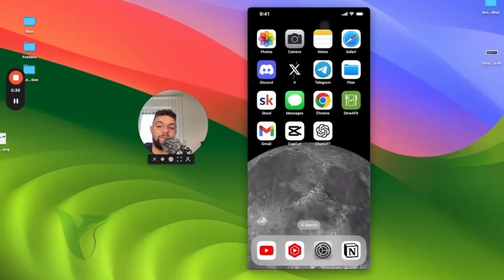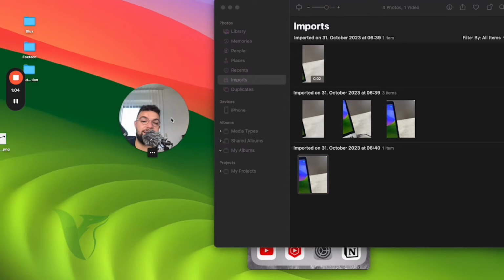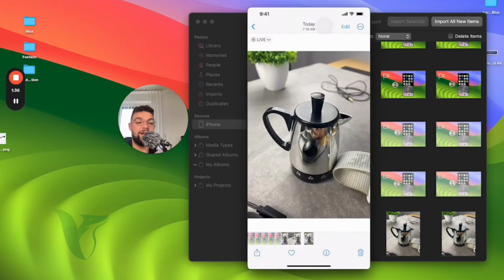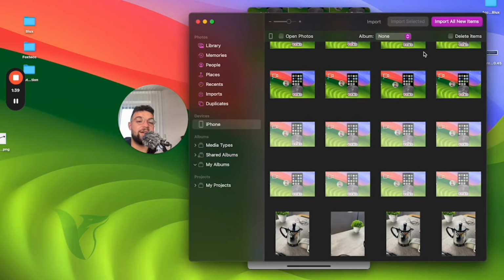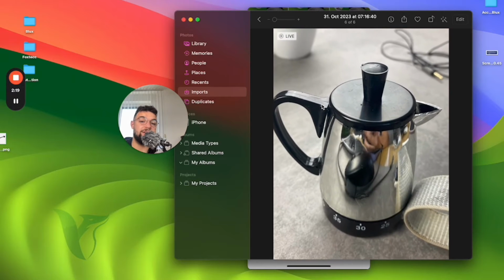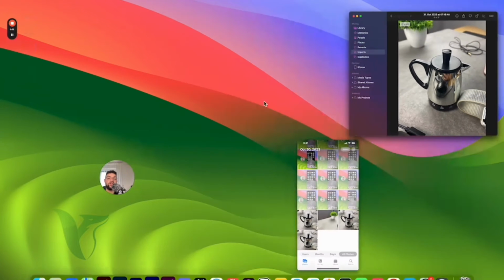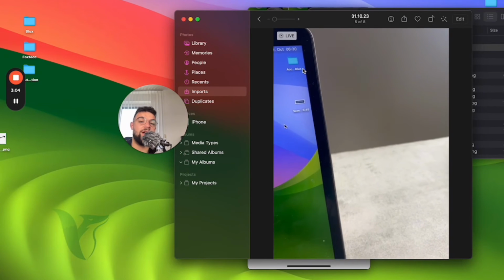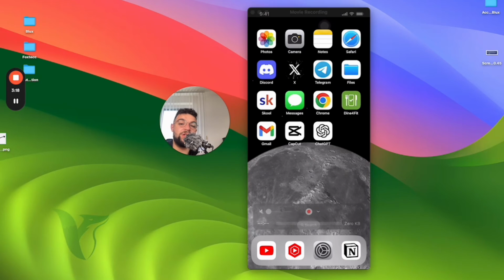How to Transfer Live Photos from iPhone to Macbook (tutorial)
Want to effortlessly transfer your Live Photos from your iPhone to your Mac for safekeeping or editing? This step-by-step tutorial will show you the quickest and most straightforward methods for seamlessly moving your Live Photos to your Mac computer. Whether you're a photographer or just want to organize your memories, this guide will make the process a breeze.

Timestamps:
0:00 Introduction
0:32 Transferring Live Photos
1:21 Playing Live Photos on Mac
1:49 Importing Live Photos